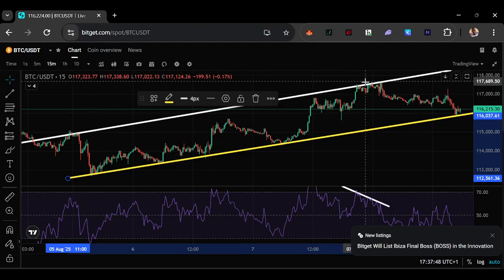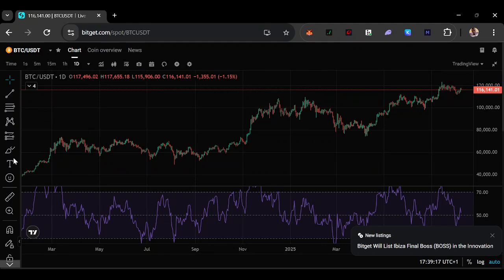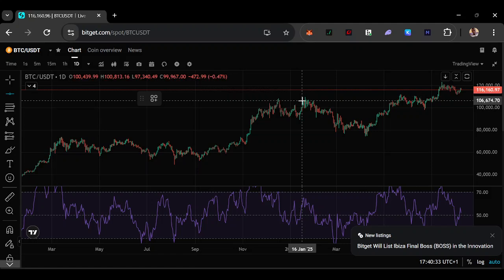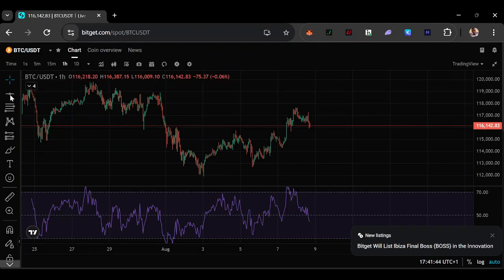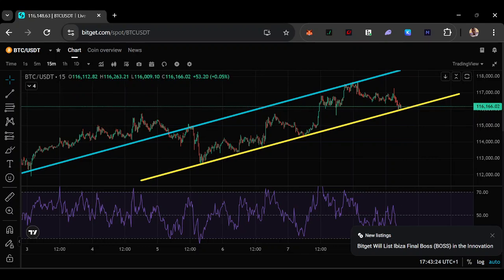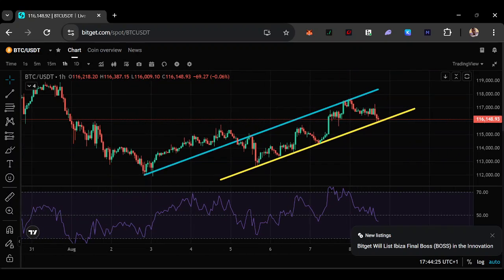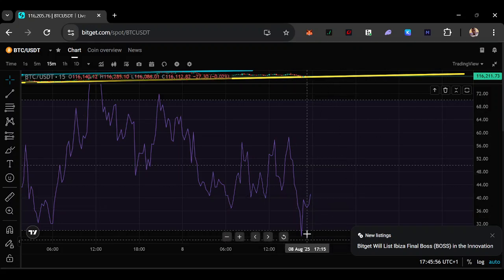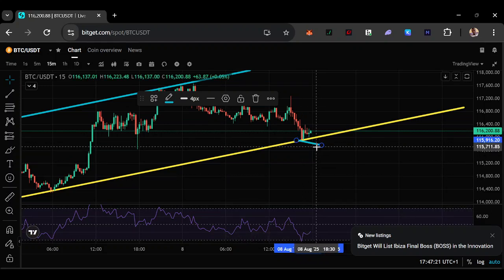My TA on $BTC - $BTC on Critical Level of the Lower Channel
This video covers a Technical Analysis I carried out on $BTC. On this Analysis, $BTC just tested the lower channel and on a critical level.

For the TA, I used two factors:
-  Trendline
Understanding what happens next is key to your success in Trading

Timecode:
0:00 Intro
2:22 Key Support on $BTC
4:20 Trendline Pattern across multiple Time Frame
8:00 RSI Indicator divergence signal